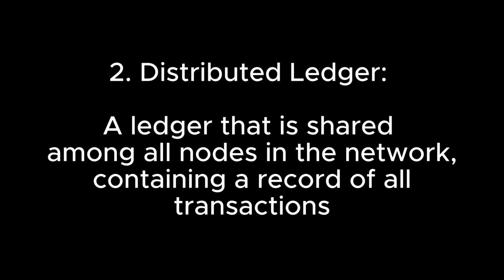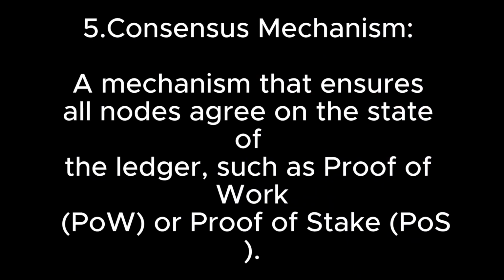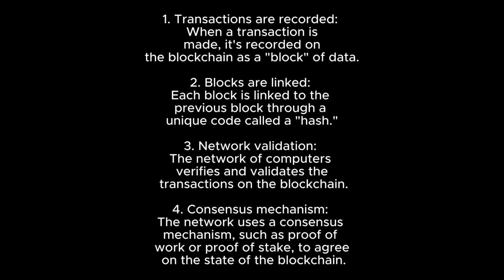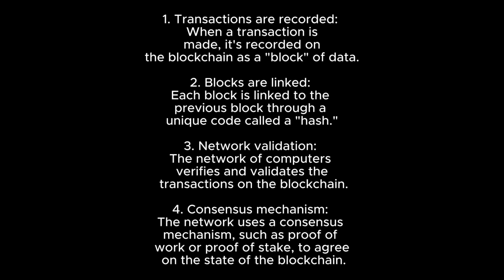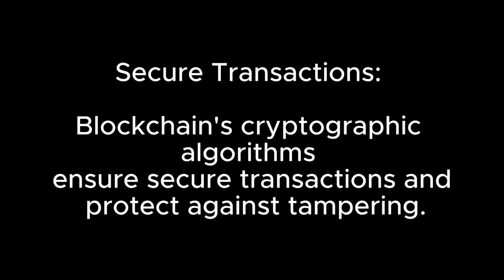Unlocking the Power of Blockchain: A Beginner's Guide to Web3 (part 2)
Dive into the world of blockchain technology and discover how it powers the decentralized web. Learn about the fundamentals of blockchain, its benefits, and its applications in Web3.
Table of Contents
0:00 - Intro
0:49 - What is Blockchain Technology
3:14 - Fundamentals of Blockchain
5:43 - How Blockchain works
6:42 - Roles of Blockchain in Web3
10:20 - Blockchain applications on Wb3